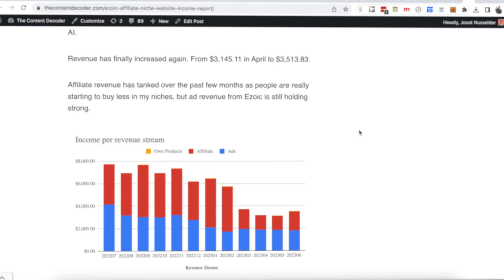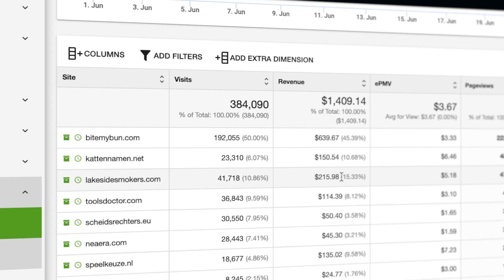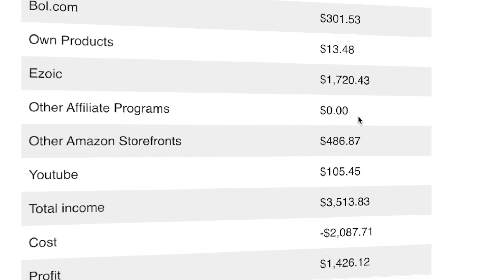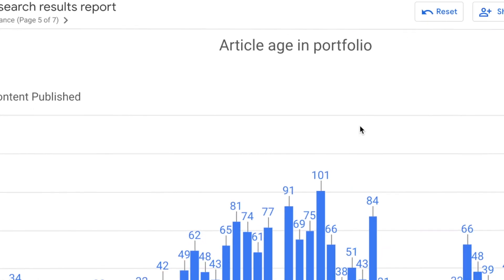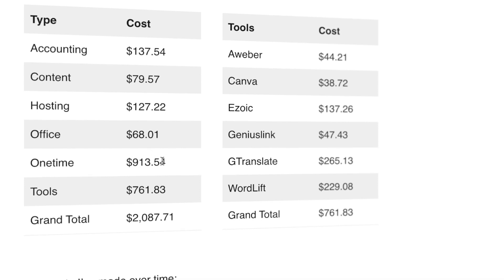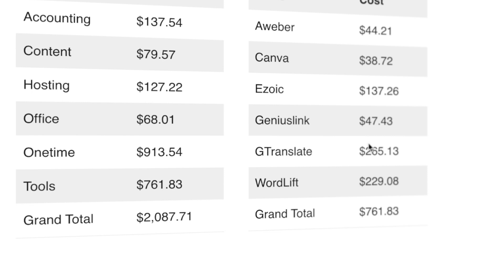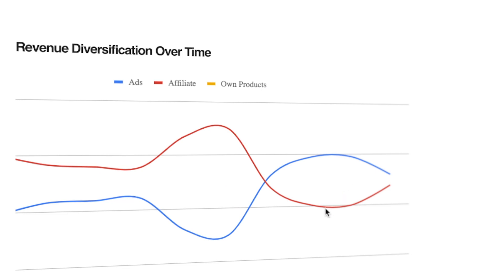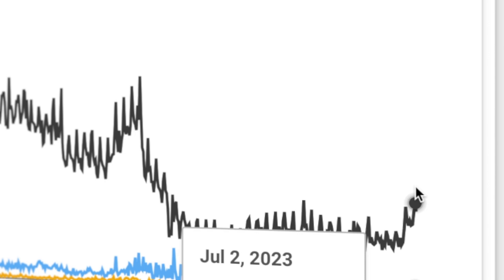Ezoic Earnings: June 2023 Niche Site Income Report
In this Ezoic and affiliate earnings report for my niche sites, I talk about the June 2023 income as well as the costs, why I'm down this month, and what I'm going to do to increase the blog revenue again.

Here is my full P&L with actual blogging costs and what I spent on tools, plus how I'm using AI and entities to finally see growth again.

You can try out Geniuslink for as low as $5

What would be imperative to know for your blogging success?